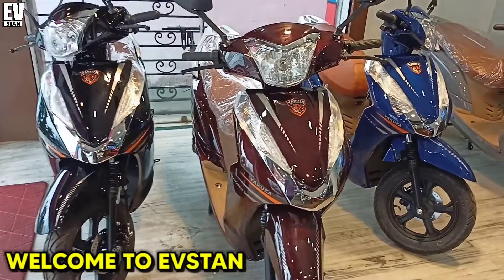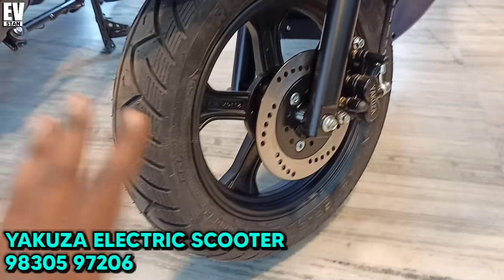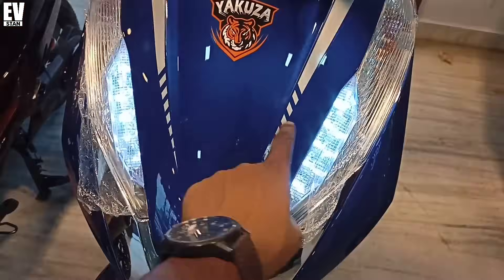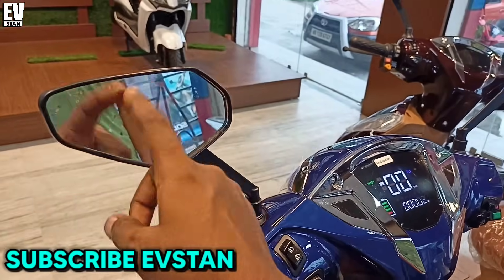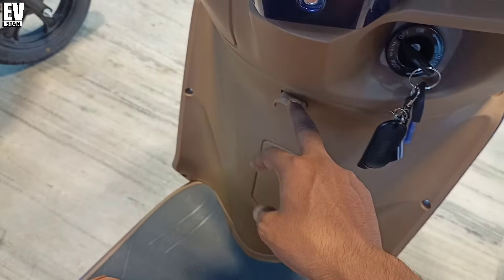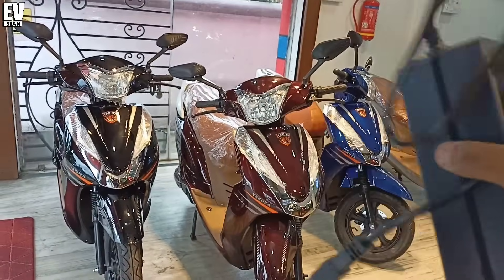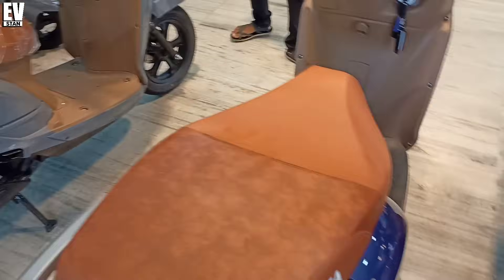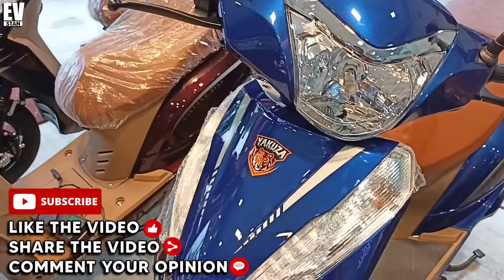Best Electric Scooter in India | Best Electric Scooter Under 60000 | Yakuza Electric Scooter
In today's video we have discussed Yakuza Electric Scooter Company's Sparrow model in detail. You will get all information about Range Features Speed Quality Warranty of Yakuza Sparrow electric scooter in today's video. Also you can buy this electric scooter for under 60000 rupees. So you can consider it as one of the cheapest electric scooters in India.

Yakuza Electric Scooter (Anam Ev Moto)
Address:- SH6, Andul Mauri, Duillya, Howrah, West Bengal 711302

Channel Description :-
EVstan is an electric vehicle related youtube channel. Where you can know about different kind of electric vehicles. Here you will find videos about electric scooters electric bike electric cycles electric four wheelers e rickshaws totos and all types of electric powered vehicles.
Use electric vehicles. Electric vehicles are the future.

ola s1 air